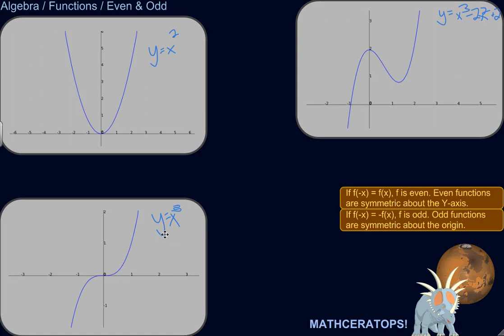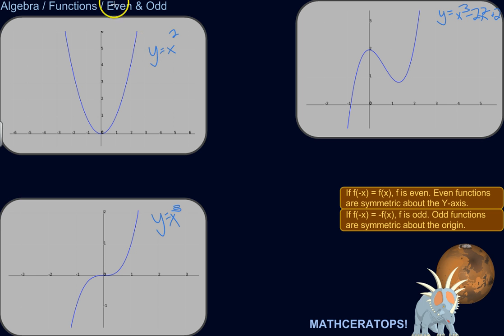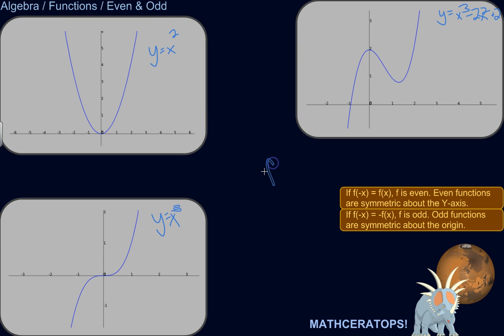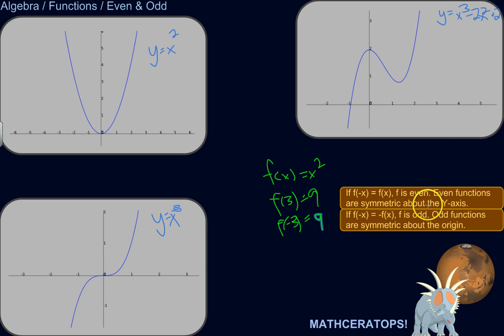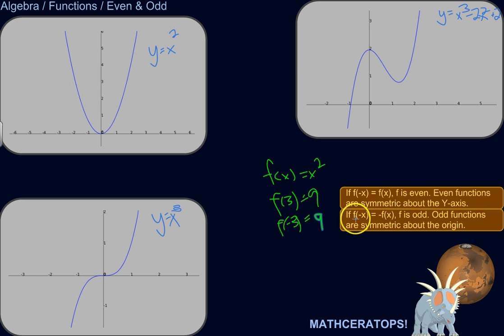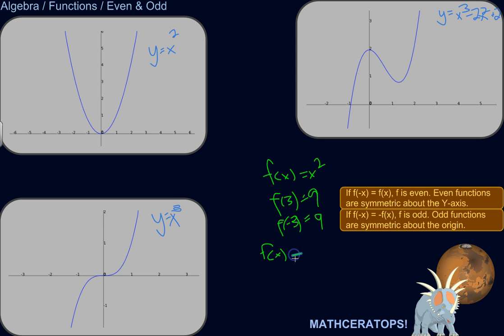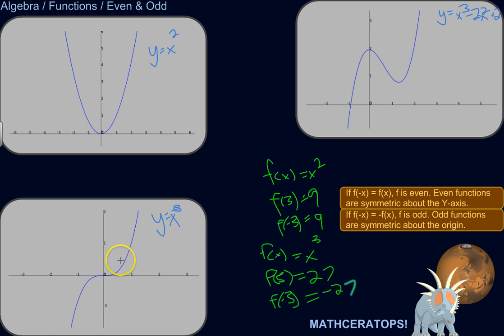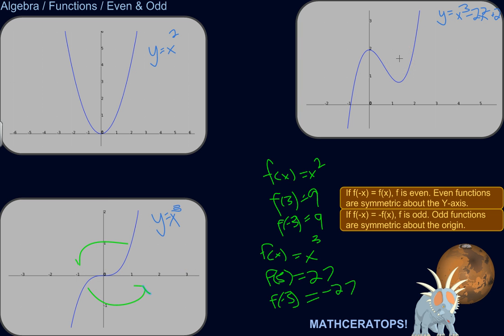What It Means For a Function to Be Even or Odd (or Neither)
| Here's what "even" and "odd" functions are, what kinds of symmetry they have, and how to identify them!